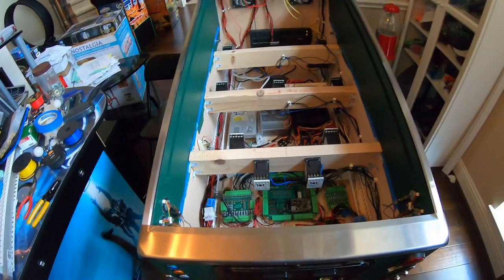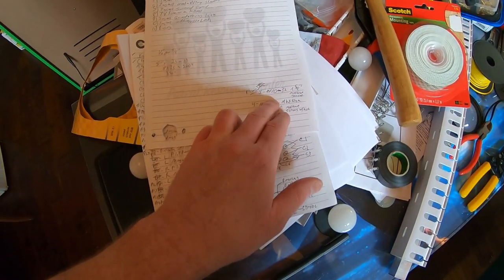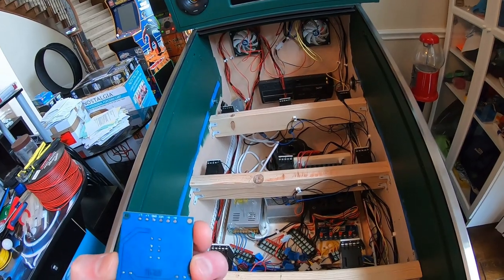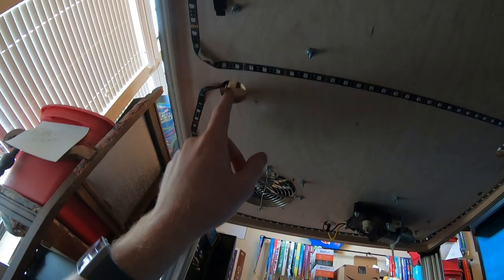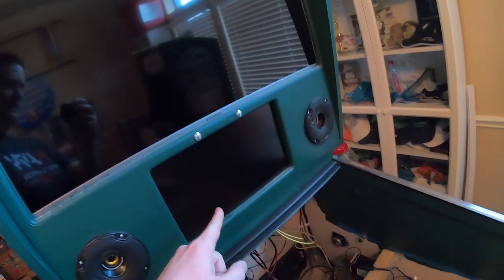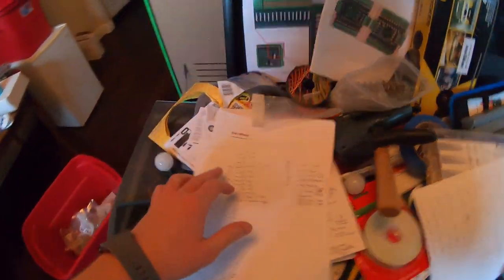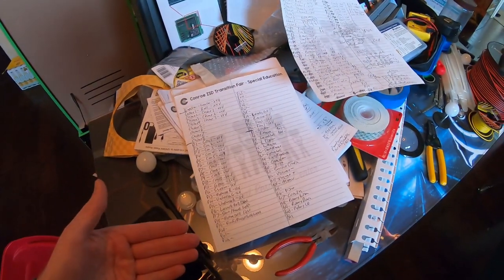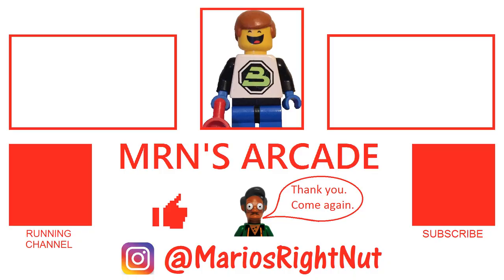Fans, TVs, and Randomness - Virtual Pinball Build 18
Here we wire fans, TVs, and other stuff in our Virtual Pinball Machine.

Monitors:
Playfield: 43UM69 LG 4k 43" - Best Buy
Topper: Spectre 22" E225W-19203RT - Amazon
Backglass: ViewSonic VX3276-mhd 32" - Amazon

Sound:
10" Rockford Fosgate Sub - Amazon

Other:
Plunger - PinballLife
Maslow CNC Machine - MakerMadeHere we do some housekeeping and start wiring the cab.

Sound:
10" Rockford Fosgate Sub - Amazon

Other:
Plunger - PinballLife